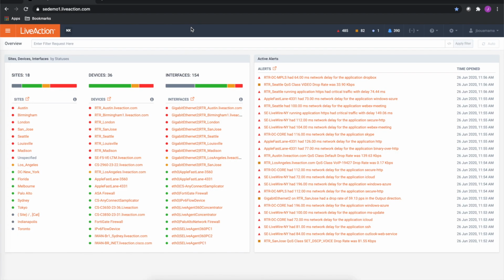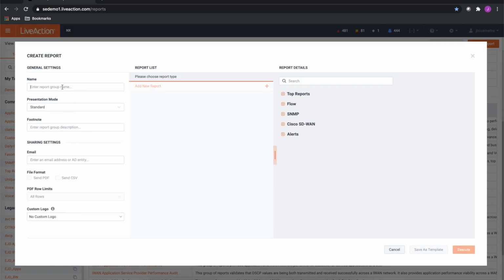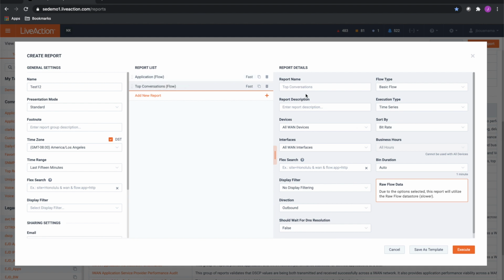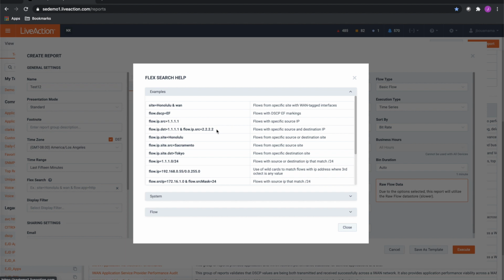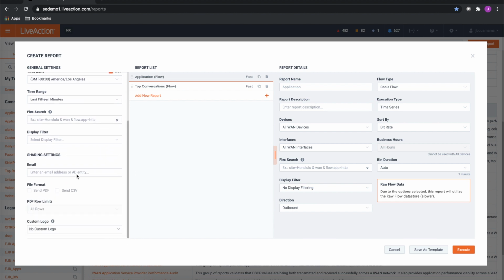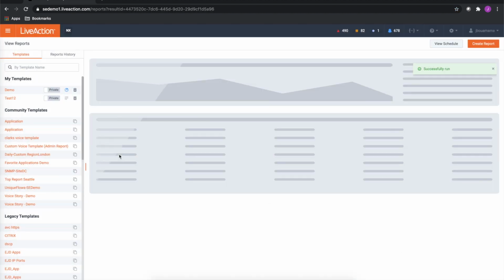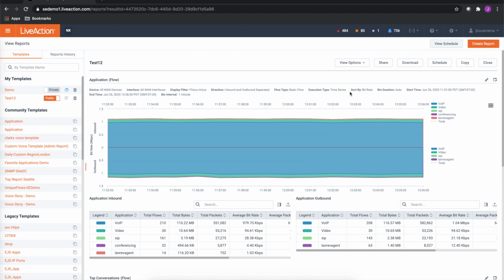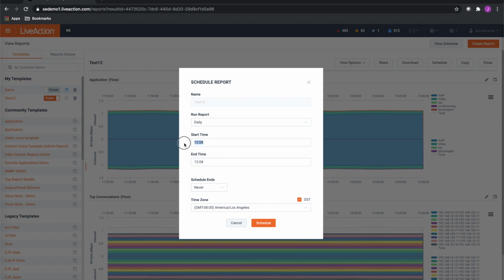LiveNX - Advanced Reporting